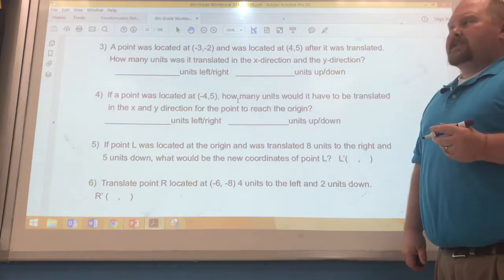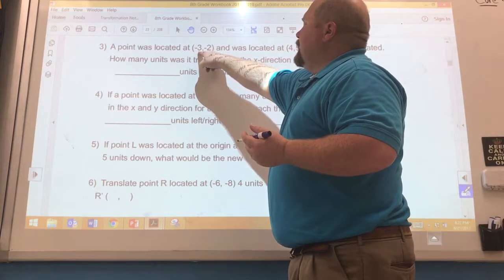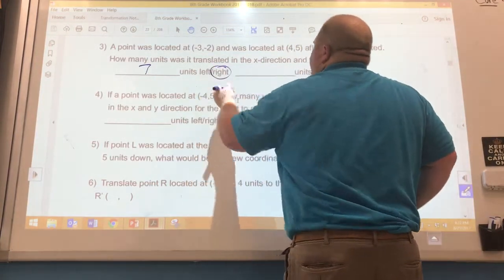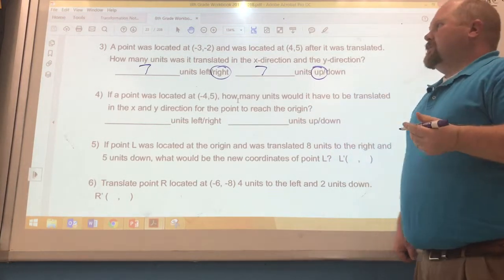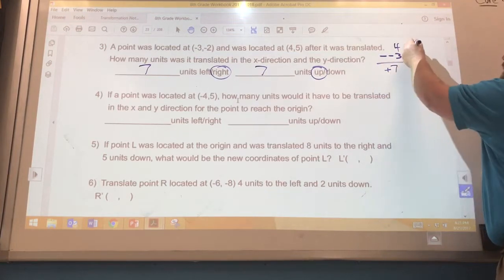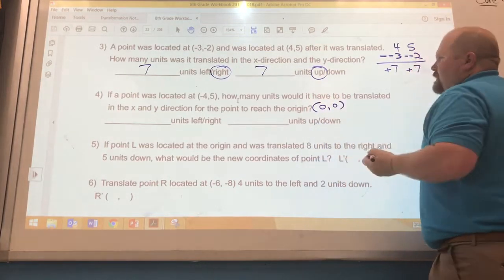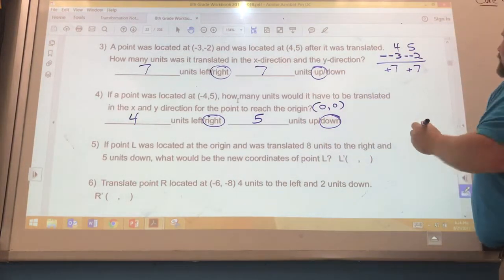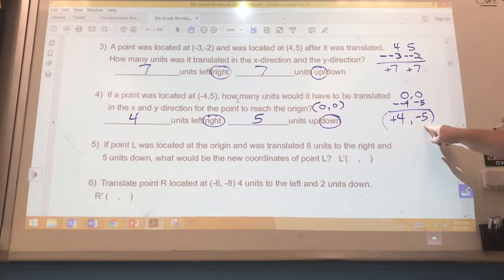Workbook p22 problems 3 & 4